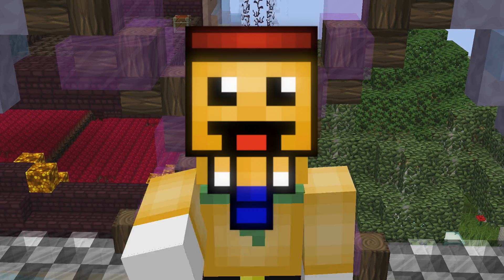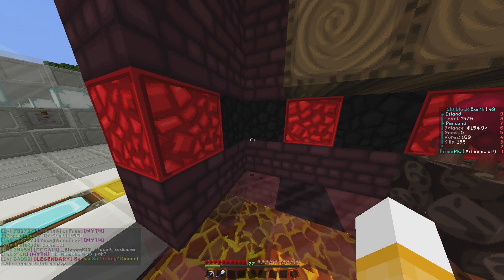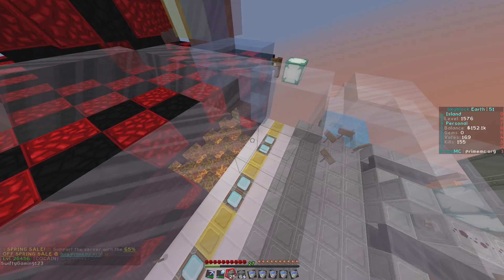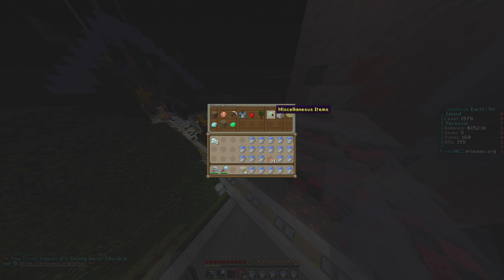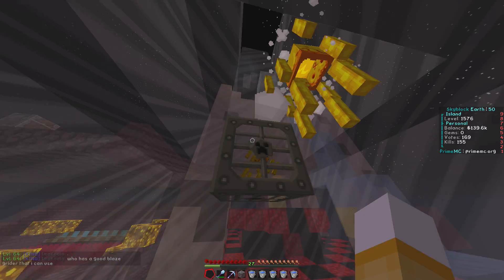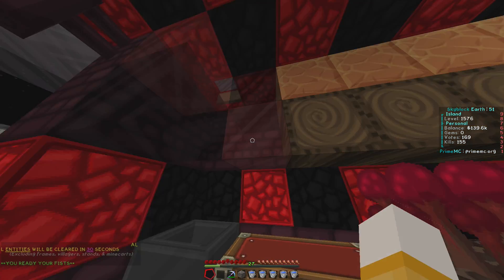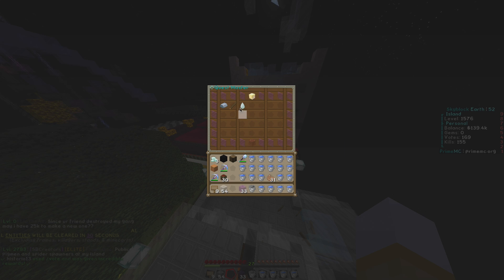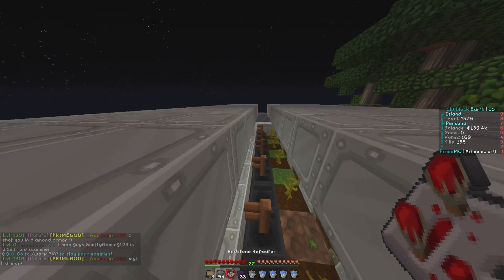OMG !! Our First Spawner In SkyBlock | #1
Hey guys itzzzzzz Peanutz here with my 1st episode on SBEarth.
This is a brand new series that will be weekly with flutterhorn being included in some of these episodes.

My aim is to record this series for a whole year flawlessly.

Sorry Guys about the recent lack of uploading, that will soon improve

If you wanna play skyblock with me I'll be on Skyblock Earth.

Also guys I am in the progress of creating a shoutout island so comment something that is interesting or do something interesting on SkyBlock Earth and I'll give you a shout out.